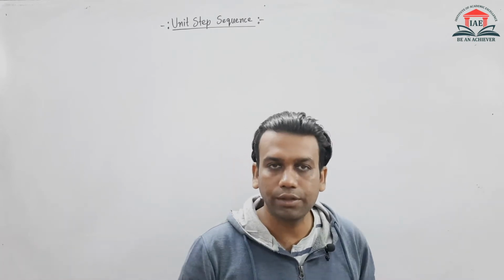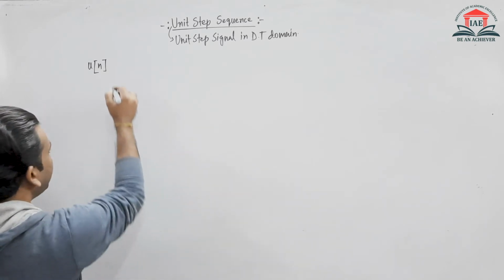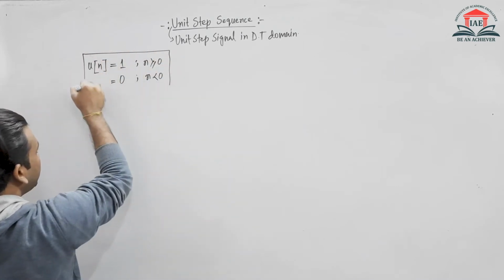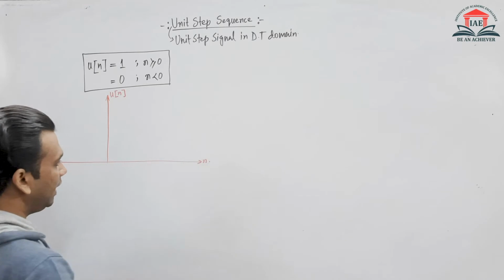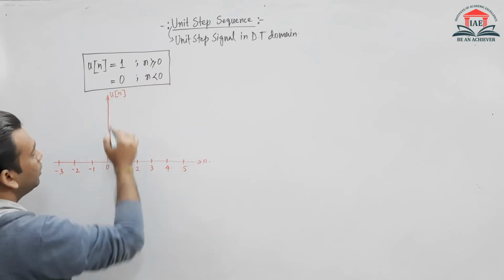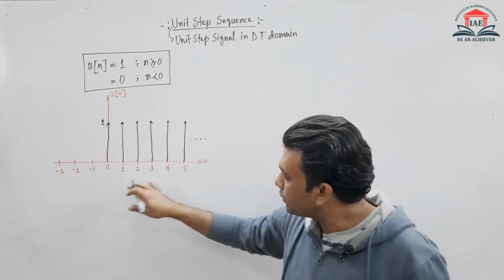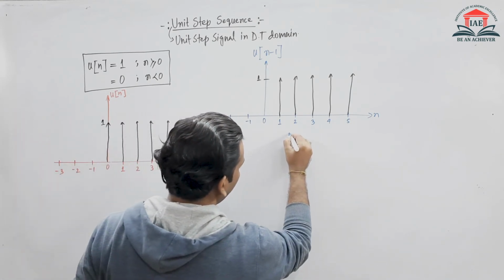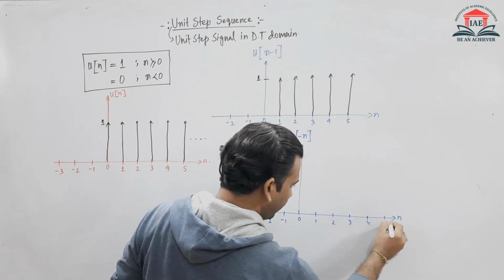Unit Step Sequence | Signals & Systems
Unit Step Sequence